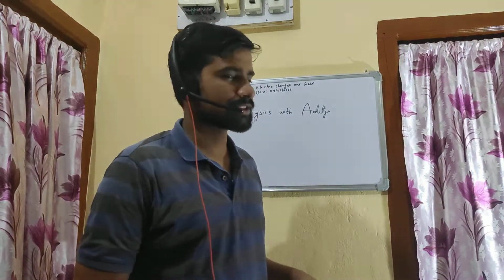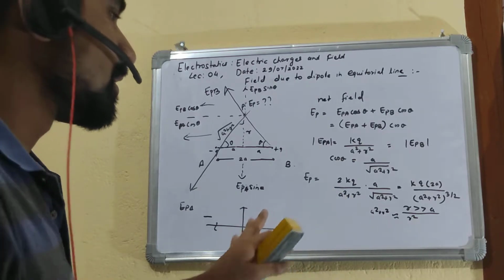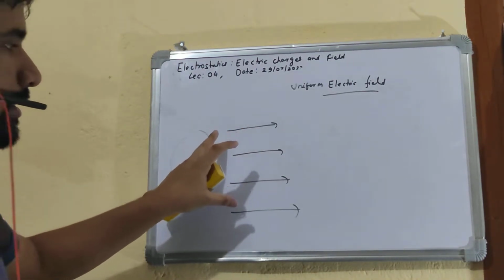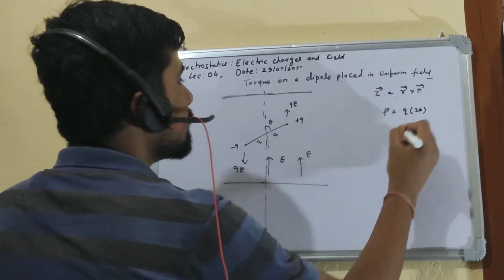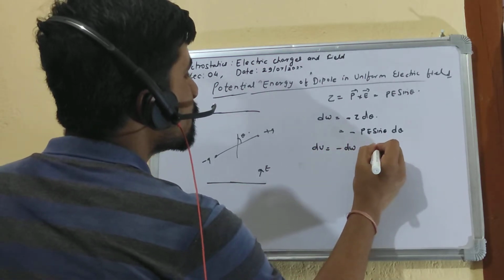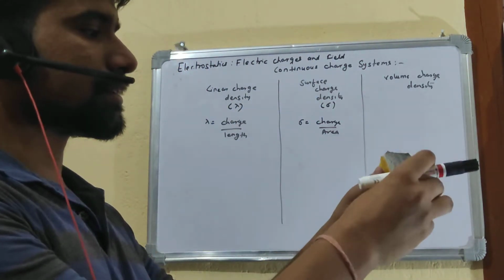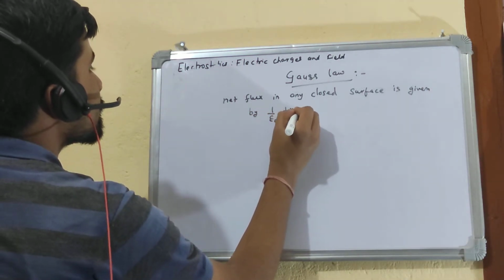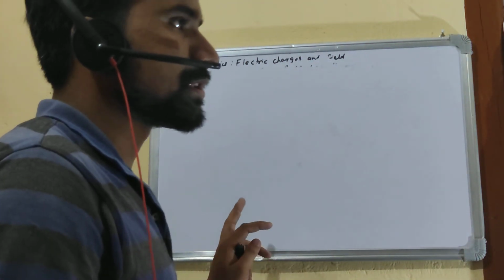Electric Charges and Field | Lec- 04| Physics with Aditya| Electrostatics| Class- XII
Covering Dipole, Torque on a dipole, Gauss Law and Numericals.